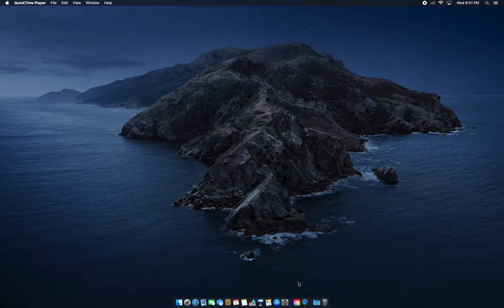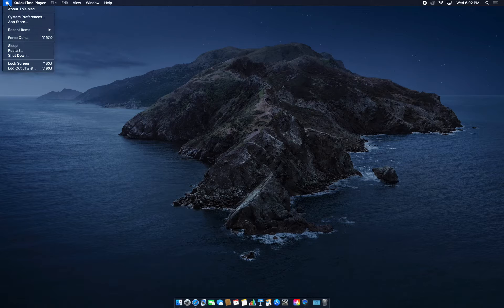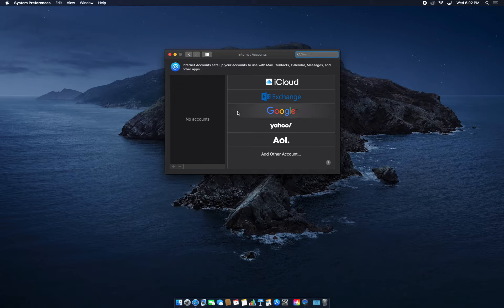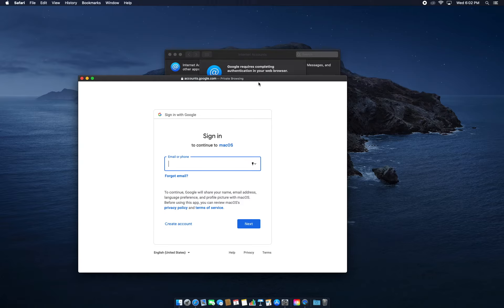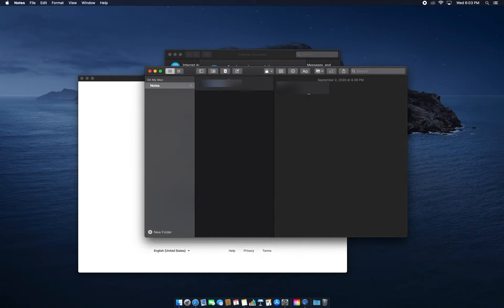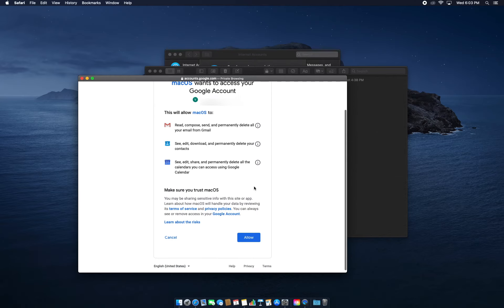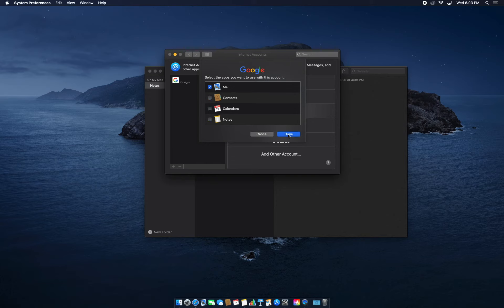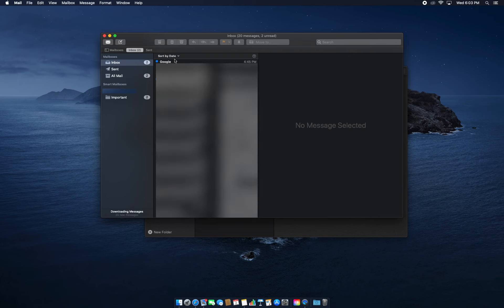How To Add an Email To Apple Mail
Quick Tech Nugget to add an email to Apple Mail on MacOS 10.15.